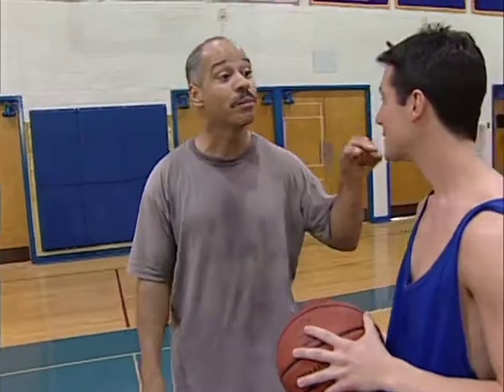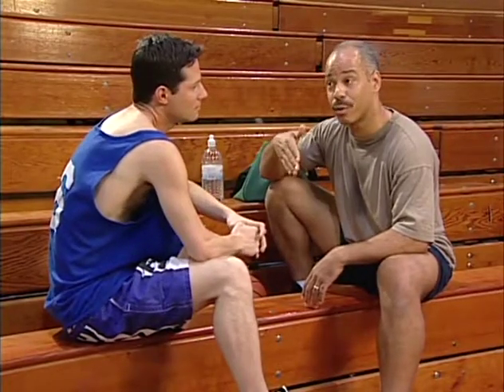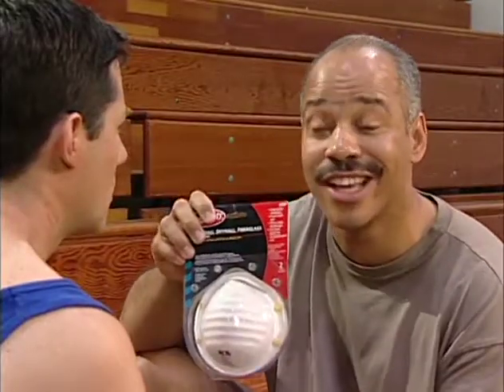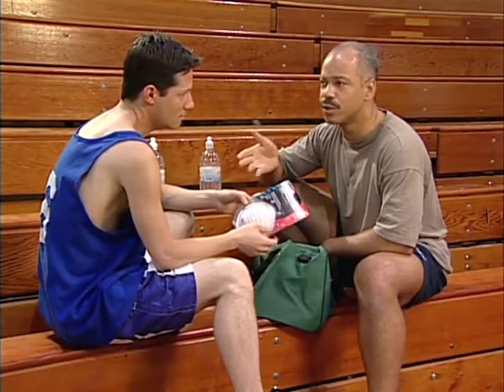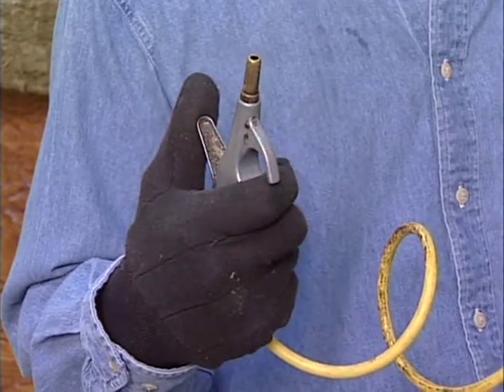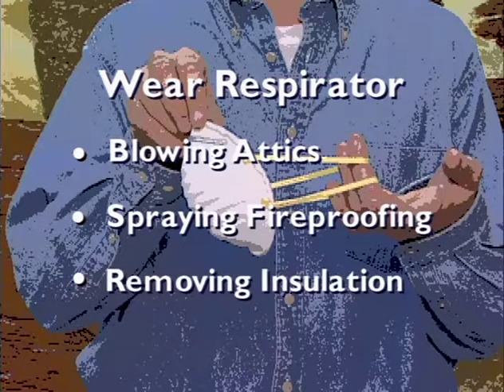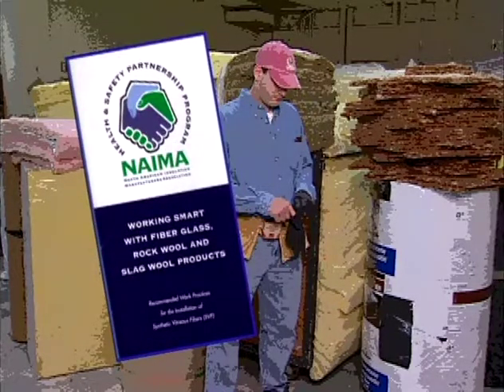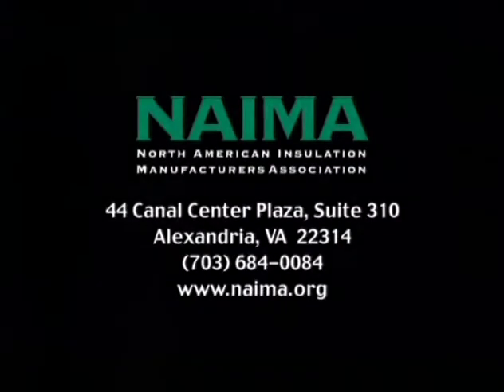Play it Smart, Play it Safe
“Play It Smart, Play It Safe” provides instruction on the safe handling and use of fiber glass, rock wool, and slag wool insulation materials.